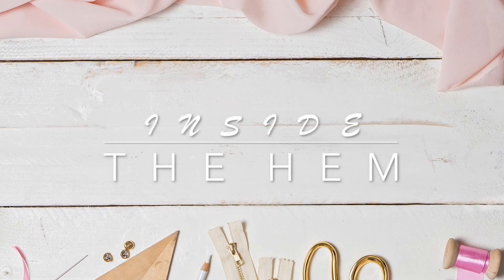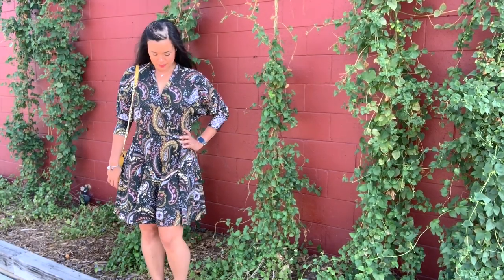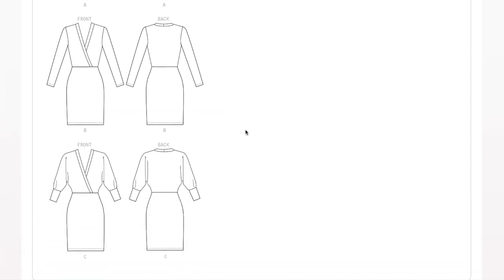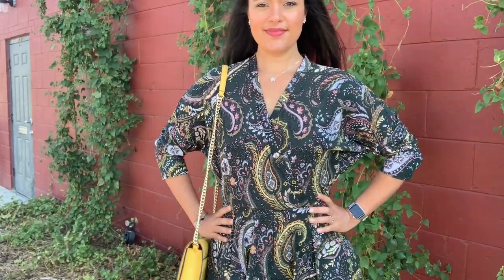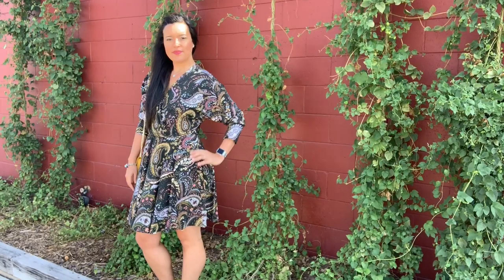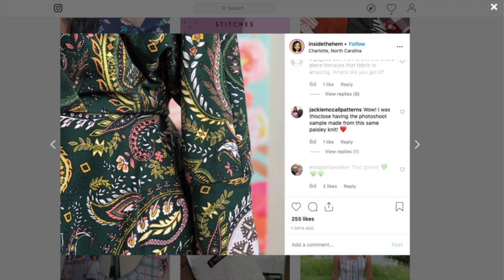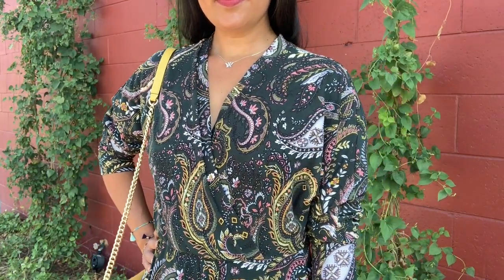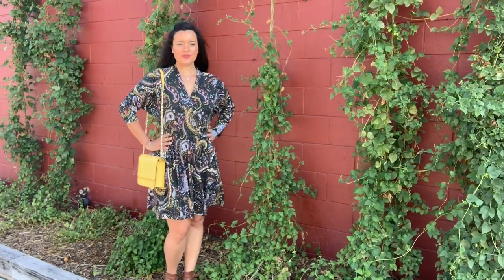How To Sew with Knits | Sew-Along feat. McCall's 7991 | Part IV: The Reveal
Our Sew-Along for McCall's 7991 is coming to an end today and I'm revealing the dress I made! Watch to see the dress and learn what I love about this dress and some things I'd change for the next one.

Wearing:
My fabric is a Double Brushed Poly from Joann. Not available online, but here are some similars